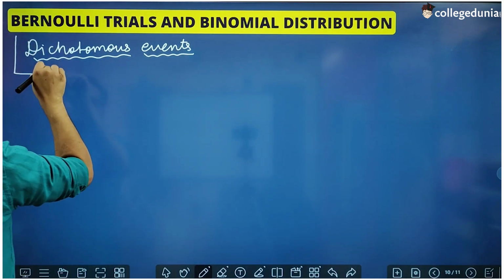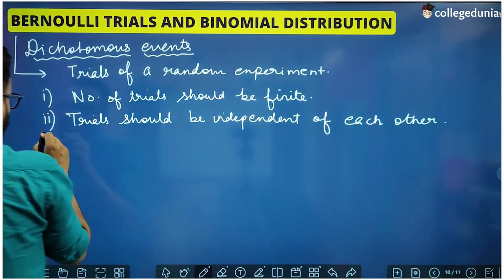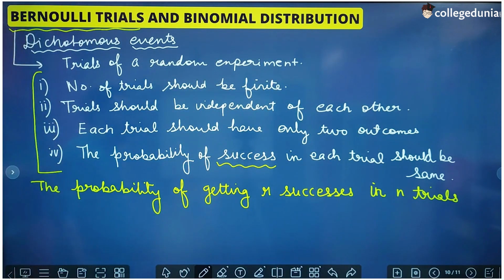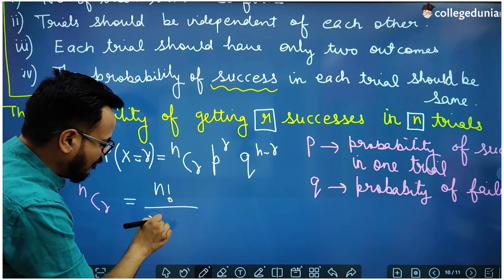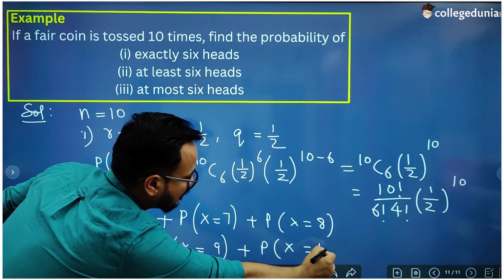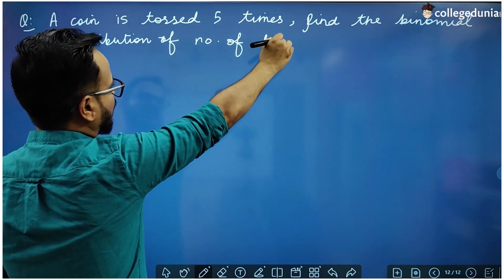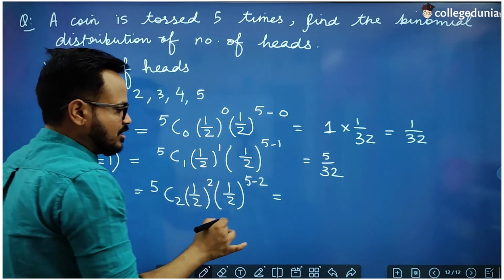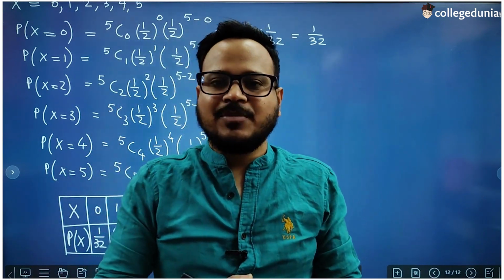Binomial Distribution | Probability and Statistics | IITJEE CBSE Boards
Learn about Bernoulli Trials and Binomial Distribution along with solved numericals in this video.